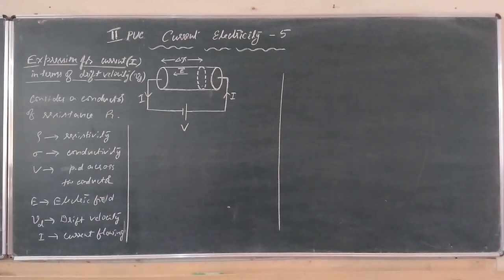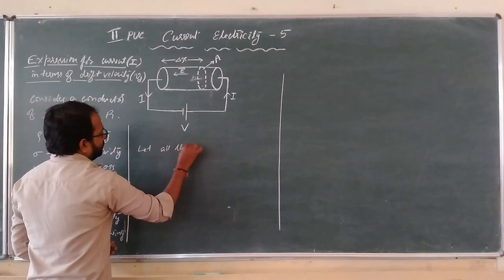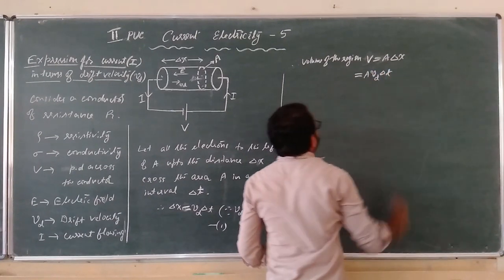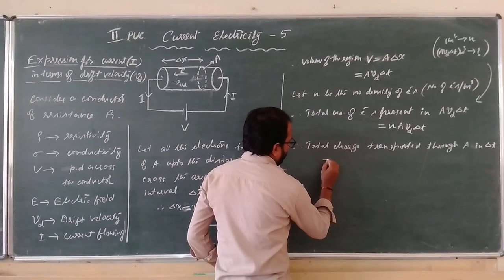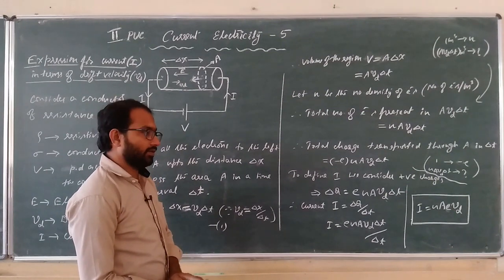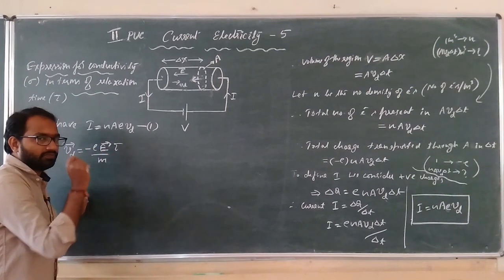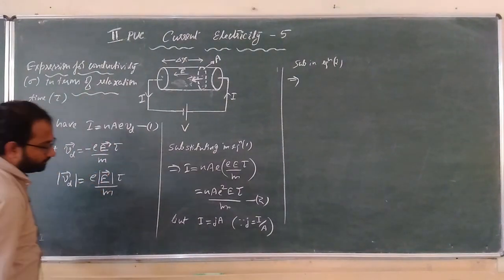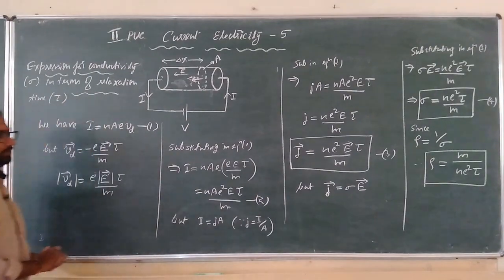Current Electricity PART 5 - Santhosh kumar M